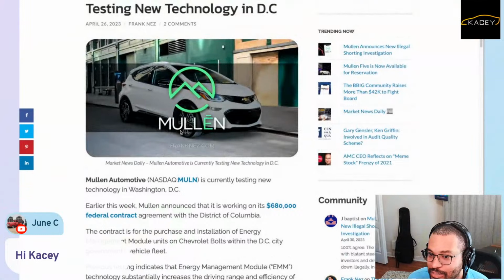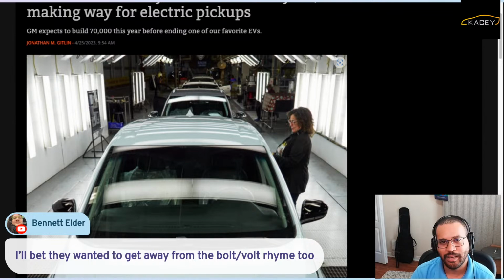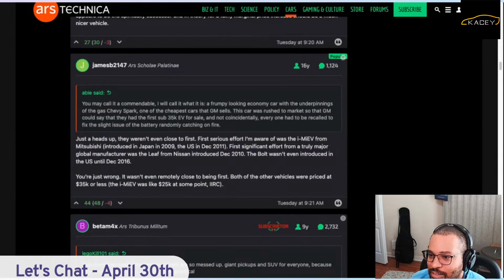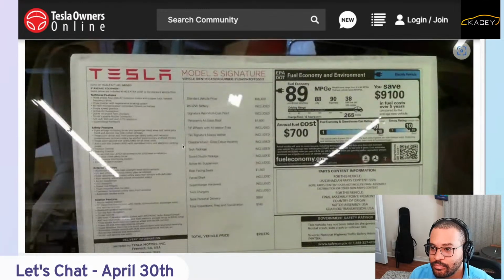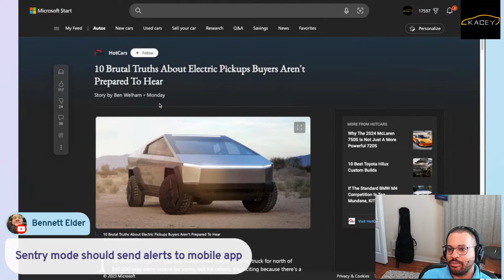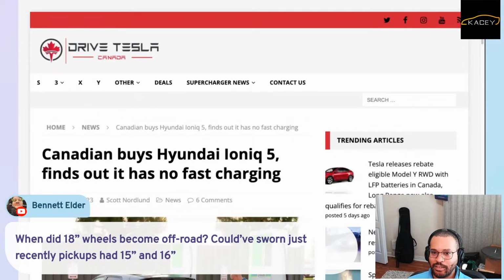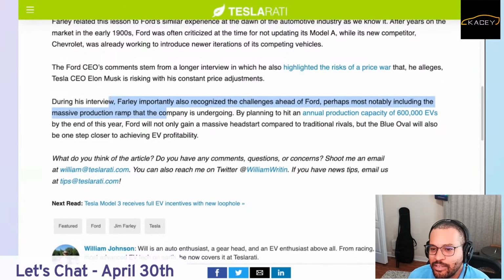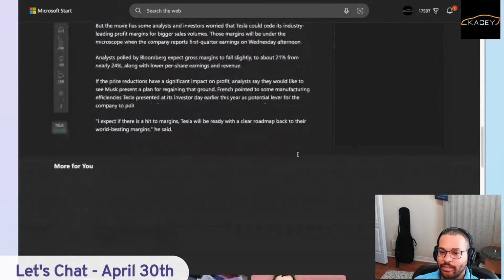Let's Chat with Kacey and Friends - April 30th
Join us as we discuss the latest EV and Green-Living news, and several other topics from the Musk Companies as well as other players in the EV and carbon reduction spaces.

• Gear we use: we do use affiliate links that do pay us a small referral fee to help support the channel, if you buy, at no extra cost to you, some come with extra discounts or other perks.

The Tesla Referral is currently offering money for solar. If you are in the market for a new Tesla please use my code and we each get something from the current offer.